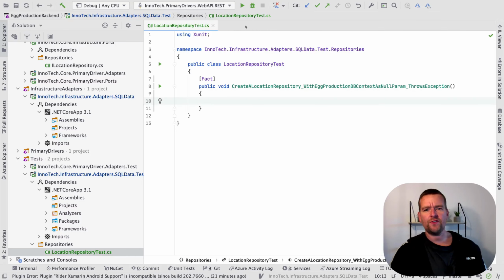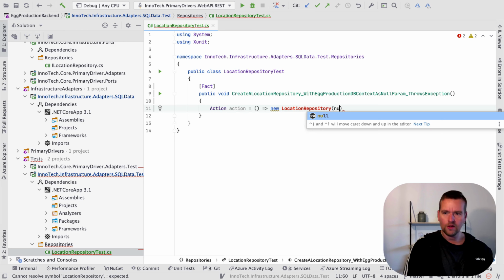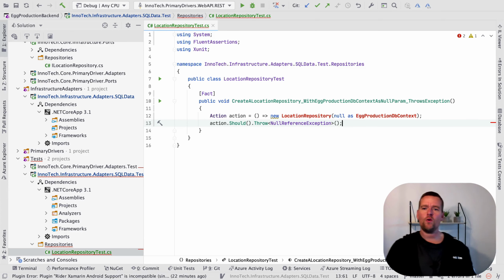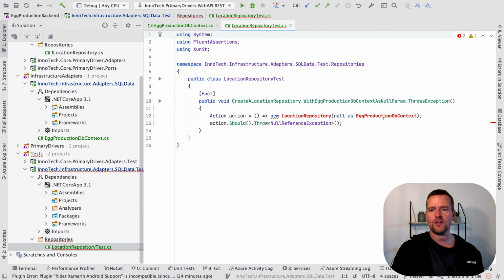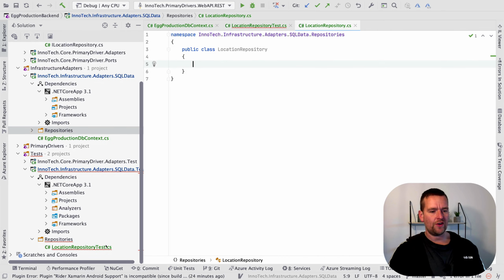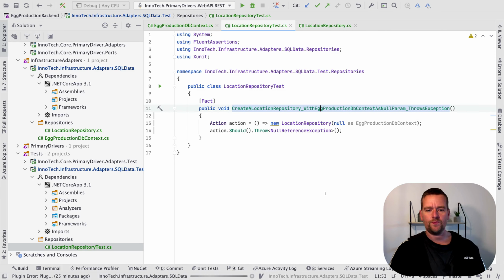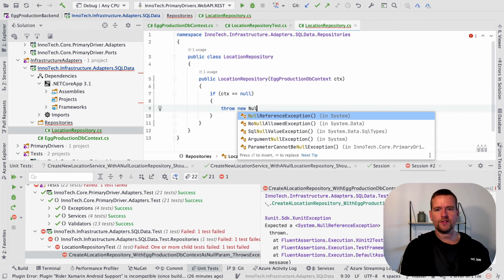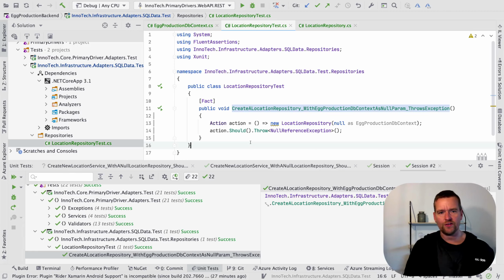Egg Production App | FullStack | S2P3 | TDD Repository and DbContext